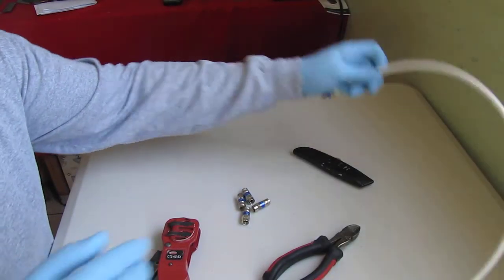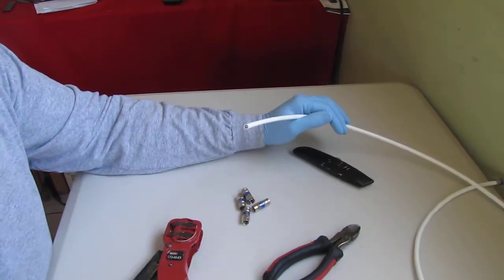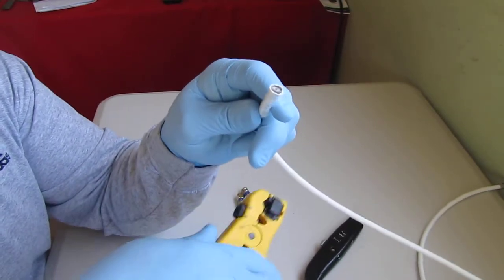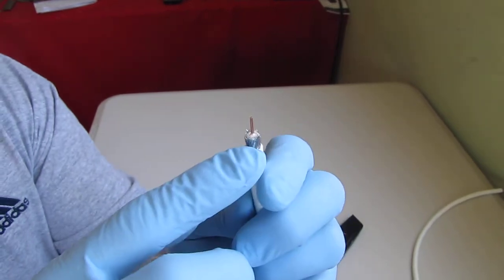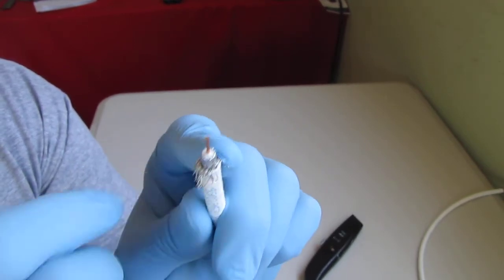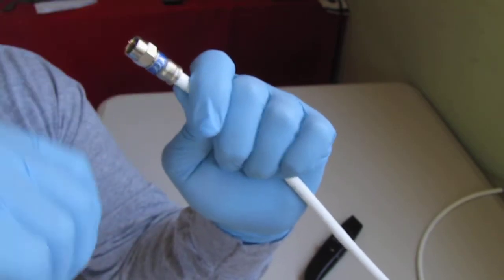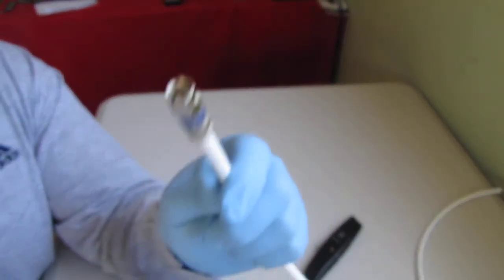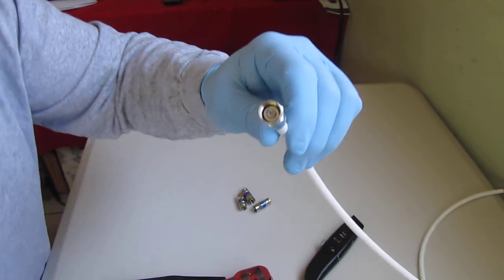How to make a compression TV jumper Cable aka RG6 coax cable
This video shows you how to make a coaxial cable for your TV or other devices that use coaxial shielded cable.  I use a Universal Compression Connector/Fitting to make a RG-6 cable.